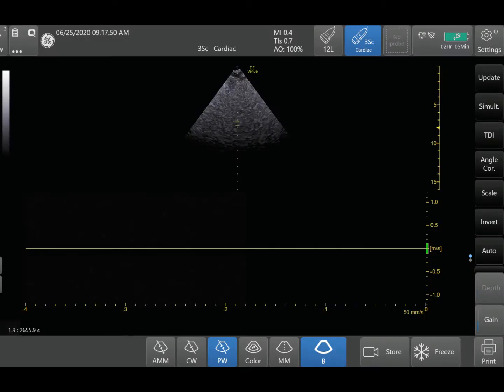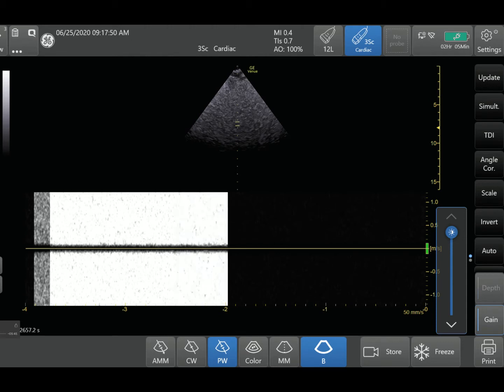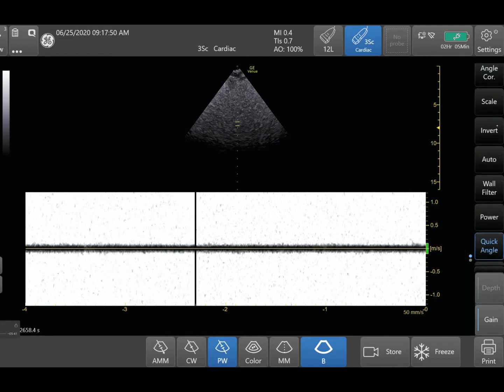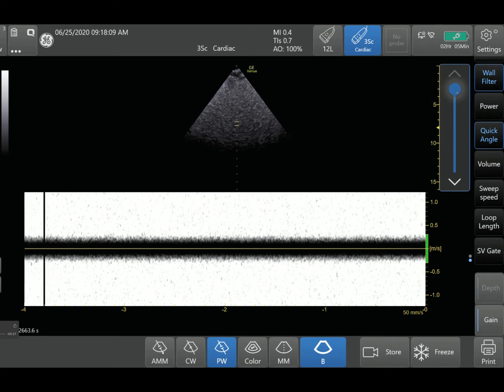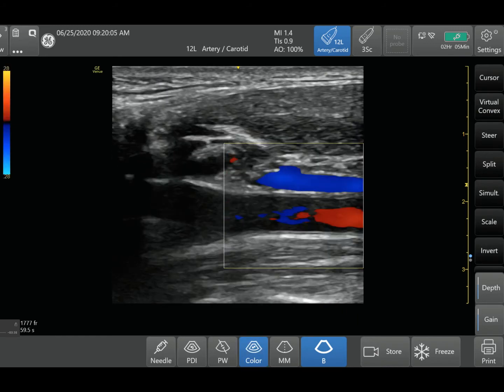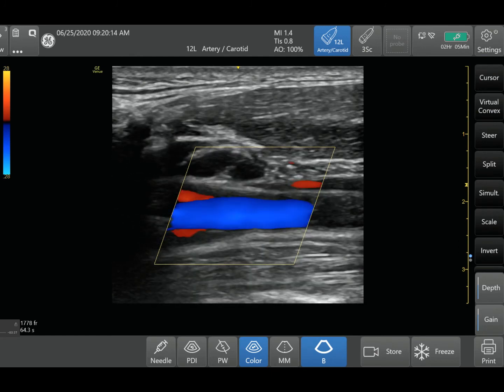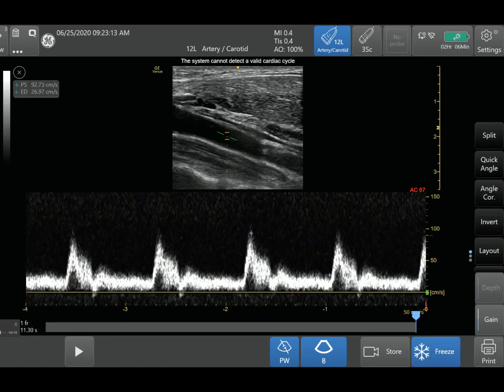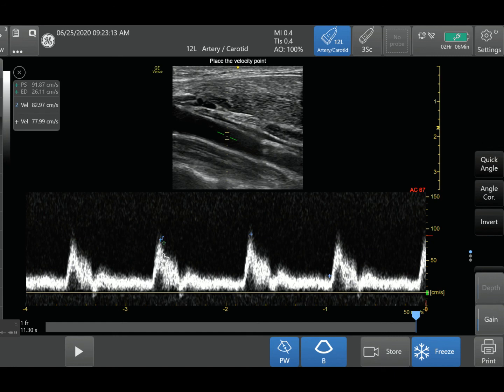Wall Filter, Steering, and Angle Correction - Advanced Ultrasound Doppler Settings made Easy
Learn how to use Wall Filter, Steer, and Angle Correction to optimize your Ultrasound Doppler images! This video will make it easy for you to understand these more underutilized settings while doing POCUS Ultrasound.

for a complete ultrasound Knobology and Machine settings tutorial we made for you!